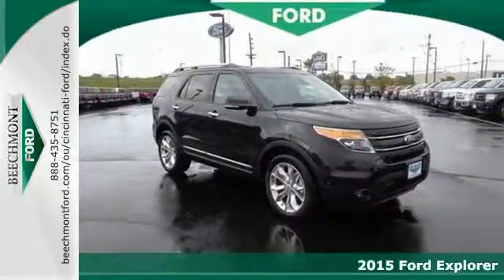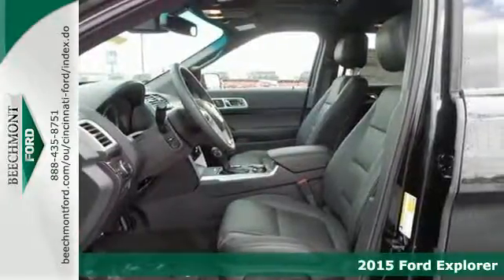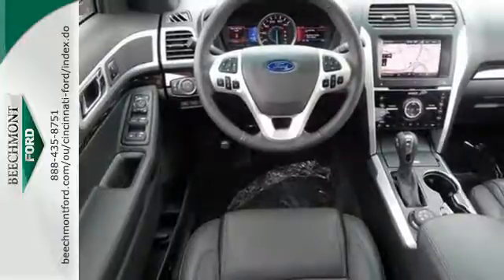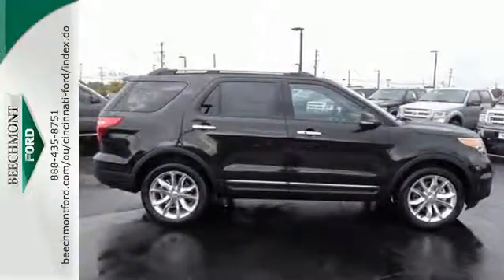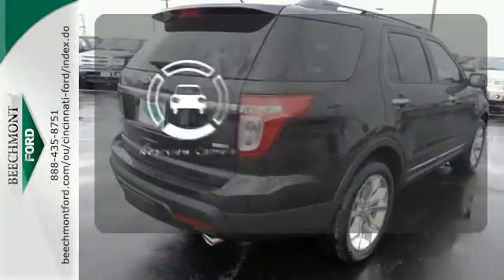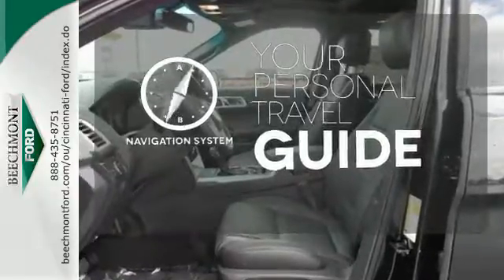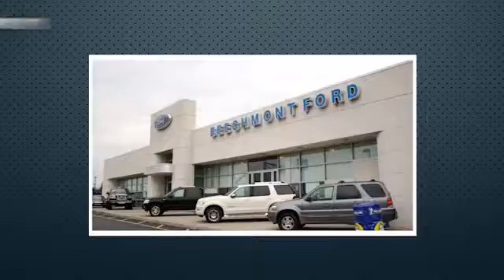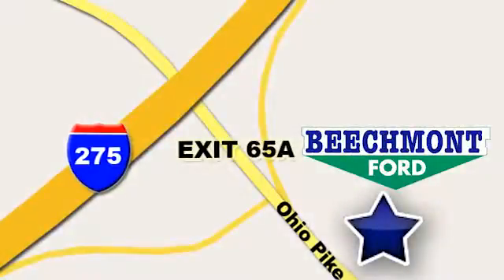2015 Ford Explorer Cincinnati Dayton, OH T15-256 - SOLD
Year: 2015
Make: Ford
Model: Explorer
Trim: Limited
Engine: 6 Cyl. 3.5 L
Transmission: Automatic
Color: Tuxedo Black Metallic
Interior: Charcoal Black
Stock #: T15-256
VIN: 1FM5K8F85FGA75994

Address:
600 Ohio Pike